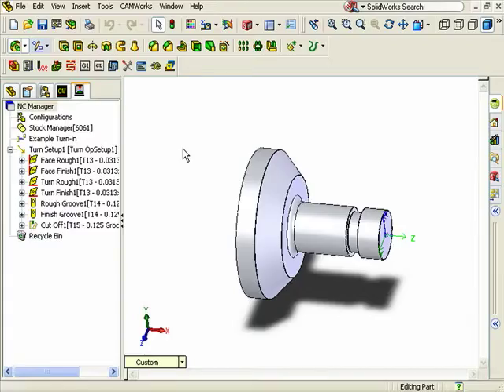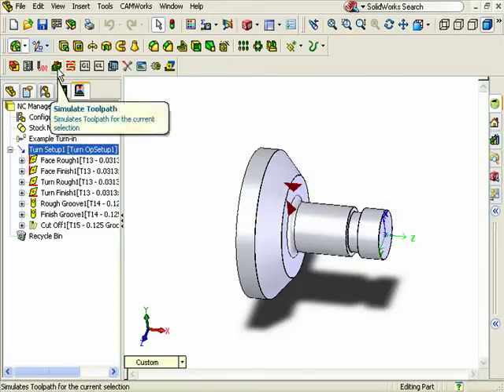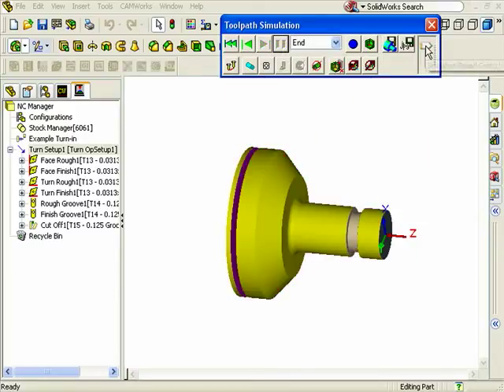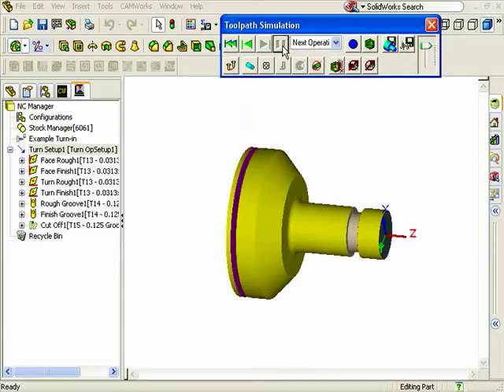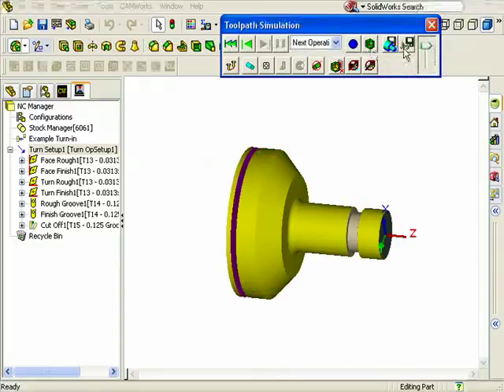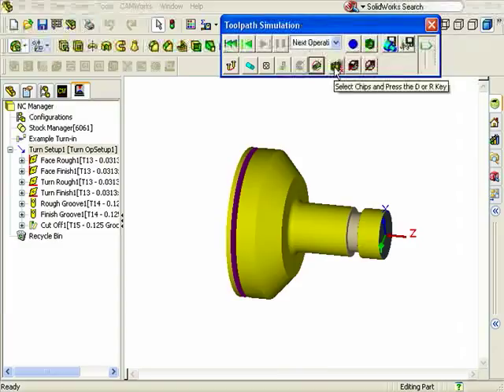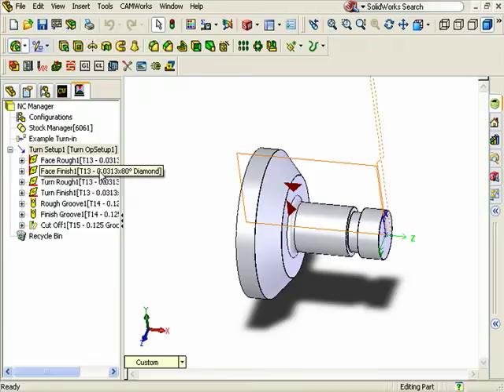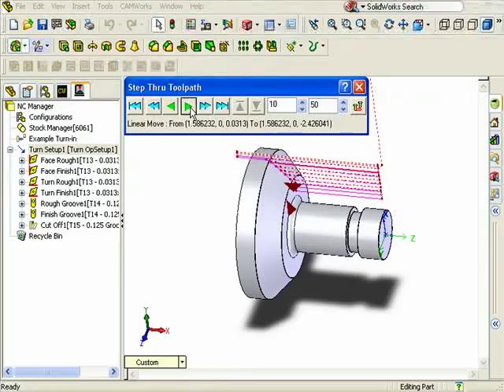SOLIDWORKS Tutorial - How to Simulate Toolpaths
This lesson shows how to simulate toolpaths using CAMWorks Turn in SOLIDWORKS.